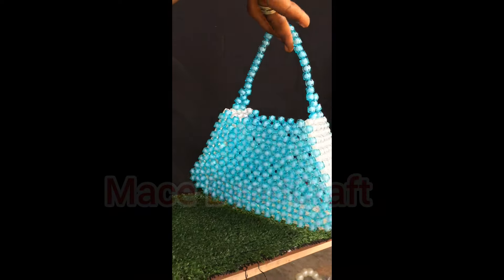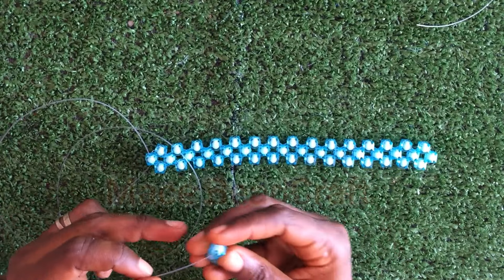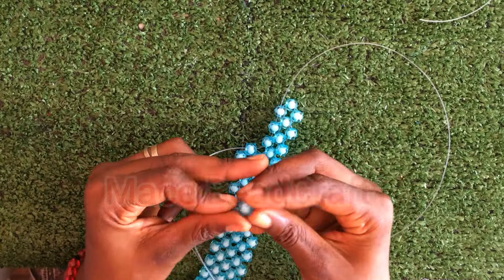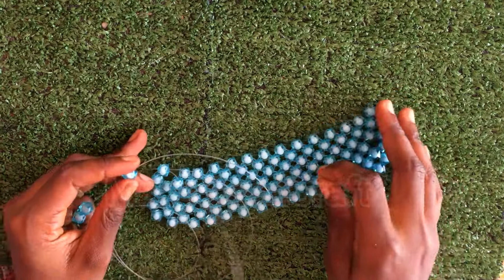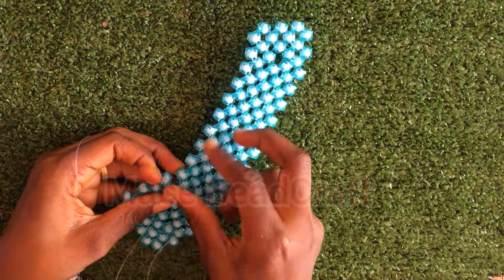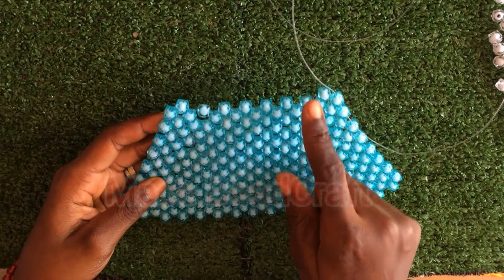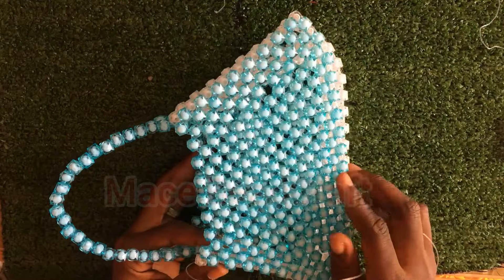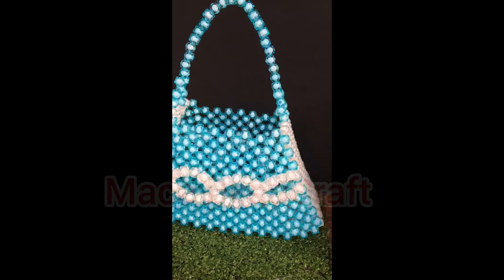HOW MAKE A BEADED BAG/ BEADED BAG TUTORIAL FOR BEGINNERS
Welcome to our DIY beaded bag tutorial! In this video, we'll guide you through simple methods to craft your very own stylish beaded bag that'll turn heads wherever you go. Whether you're a seasoned crafter or a beginner looking for a fun project, we've got you covered!

So grab your beads and let's get crafting! Follow along step-by-step and unleash your creativity with these two easy ways to make your own beaded bag.